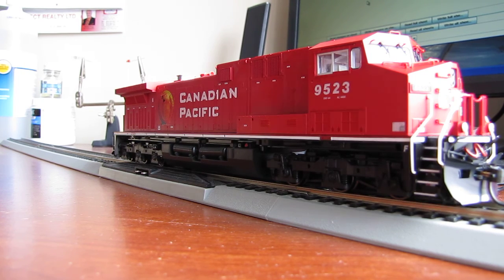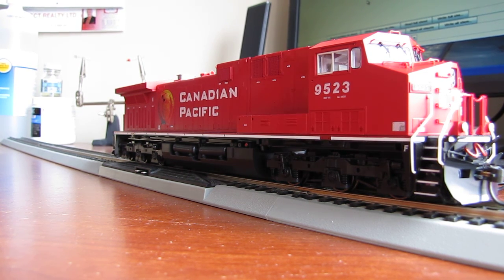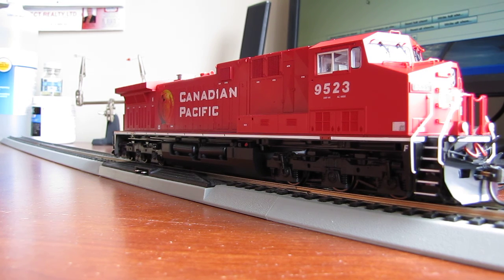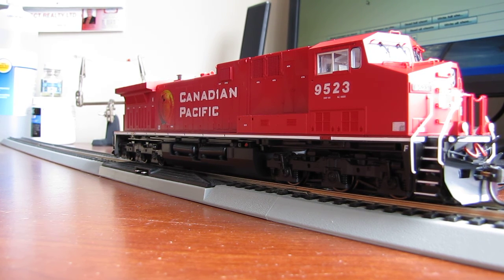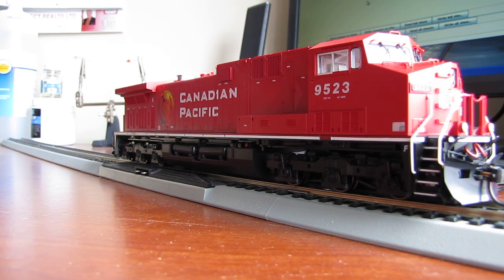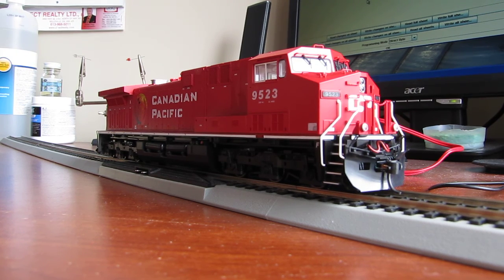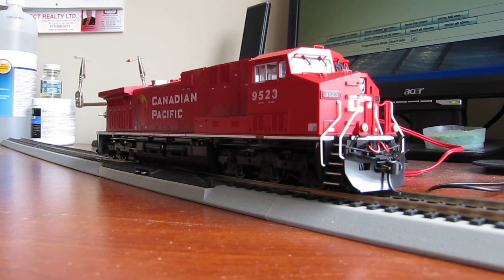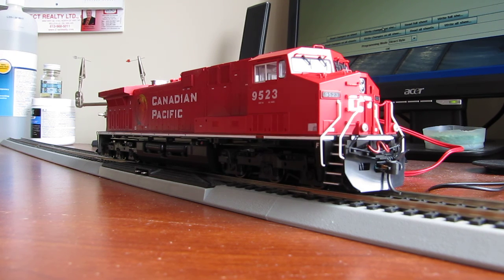03.13.13 Digitrax SFX004 Soundbug Issue, Can anyone help?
A short vid to show my issue I am having with my SFX004 Soundbug.  I am also having the same issue with another train. Perhaps someone knows whats going wrong and can get me pointed in the right direction.  Many thanks in advance.